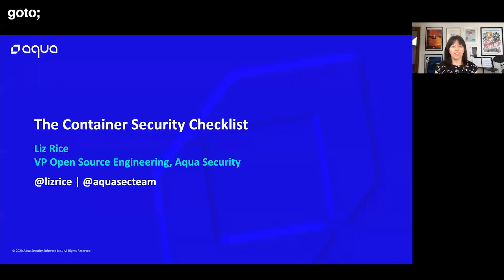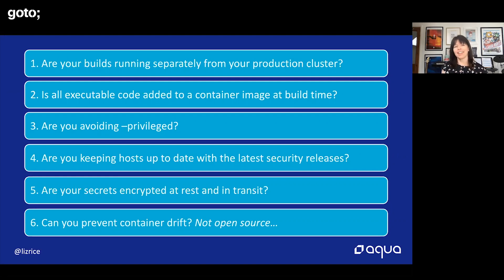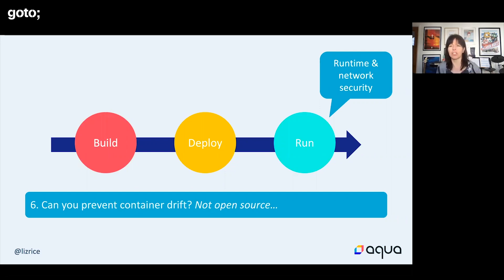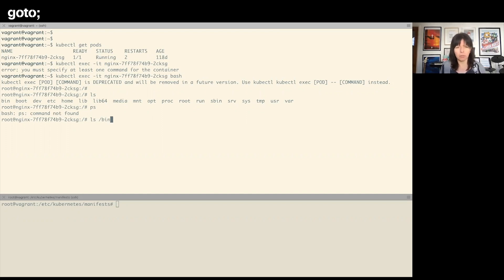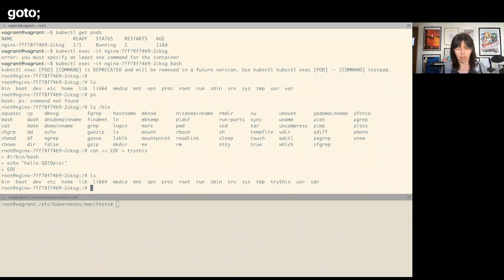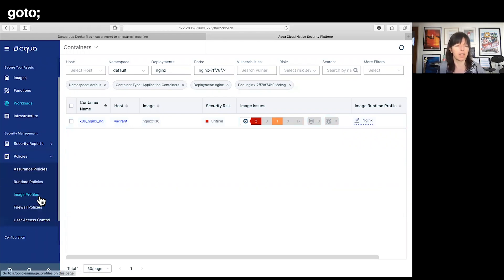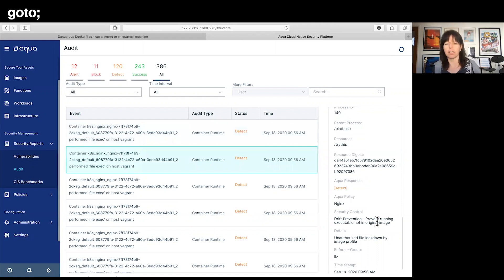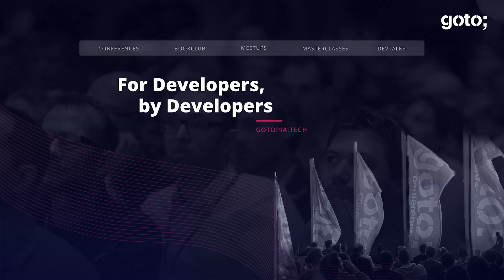Can You Prevent Container Drift? (Q6) • Liz Rice • GOTO 2020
This presentation was recorded at GOTOpia Europe 2020.

Liz Rice - Liz is a pro in all things containers and security; chair of the CNCF's Technical Oversight Committee

ABSTRACT
Liz's Container Security book, published by O’Reilly, includes a security checklist covering items you should at least think about when considering how to secure your deployments running on containers.
In this talk, Liz presents an overview of the checklist and dives into the details on some potential weaknesses that you really need to avoid. The takeaway challenge is for you to check whether your own environments comply with the most important of these recommendations. [...]

TIMECODES
00:00 Intro
01:53 Can you prevent container drift?
03:27 Demo

RECOMMENDED BOOKS
Liz Rice • Learning eBPF •